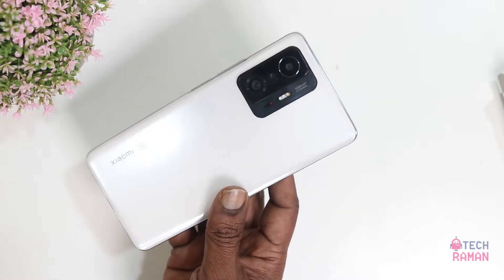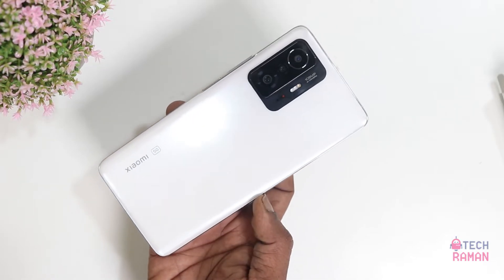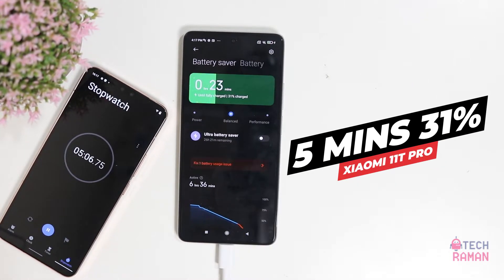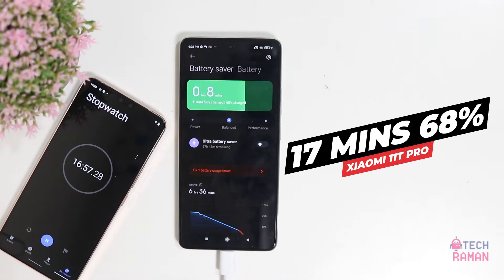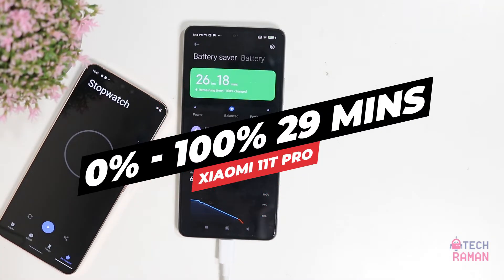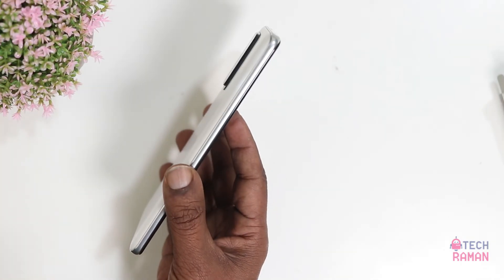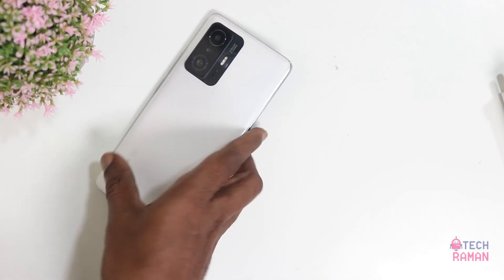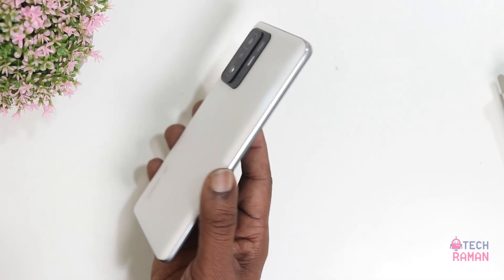Xiaomi 11T Pro Battery Charging Time Test ⚡ 120W Hyper Charging ⚡ 0% to 100% 🔋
Xiaomi 11T Pro comes with 5000mah battery and it's Hypercharging technology with a 120W charger gives a very quick charging performance. Watch the time taken for 0% to 100% on Xiaomi 11T pro along with the heating test of Xiaomi11tpro